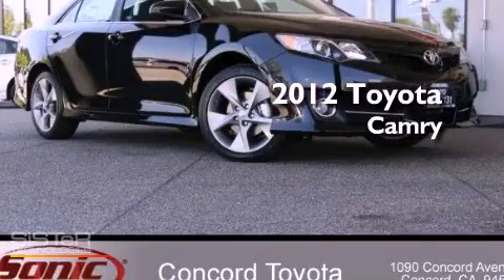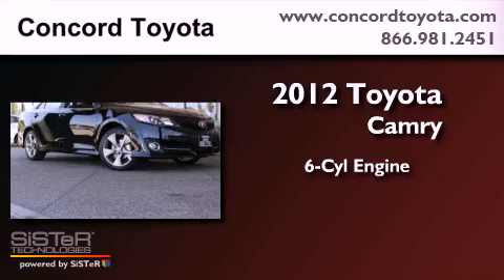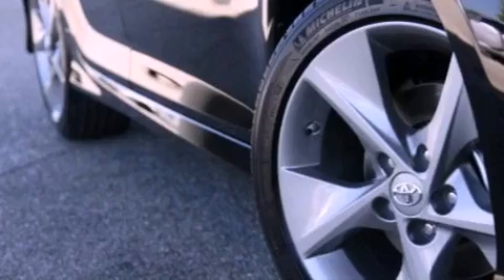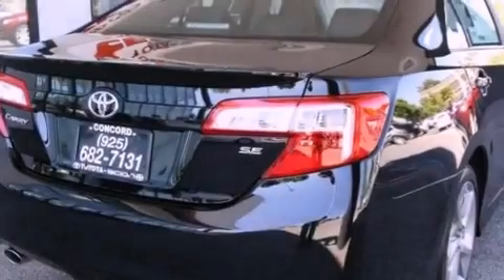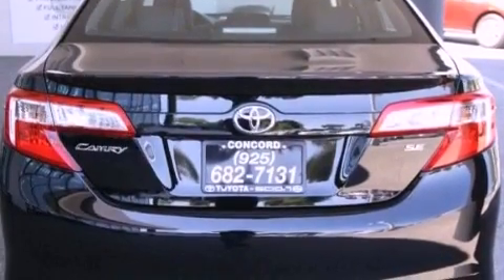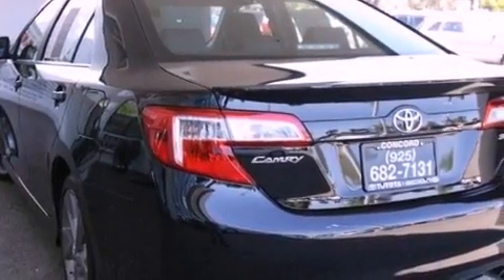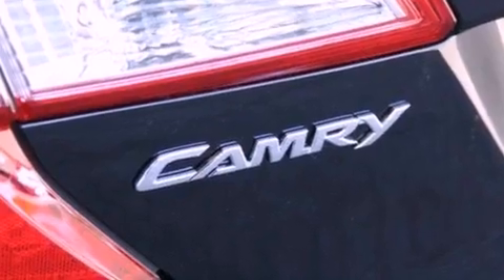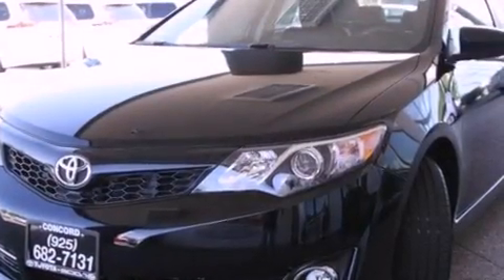2012 Toyota Camry Concord CA 94520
Year : 2012
 Make : Toyota
 Model : Camry
 Engine : 3.5L V-6 cyl
 Trans . : Automatic
 Exterior : Attitude Black Metallic

 Interior : Black
 Concord Toyota
 2012 Toyota Camry Concord CA